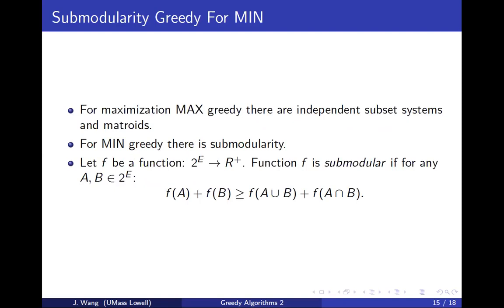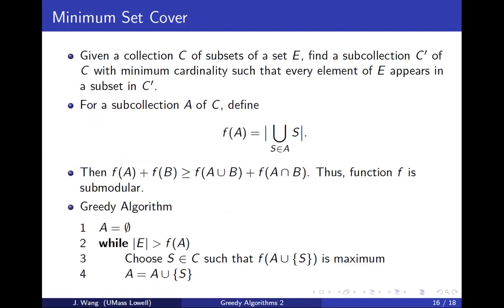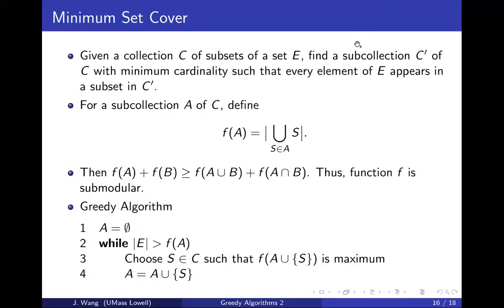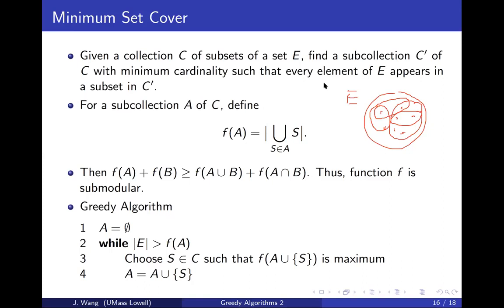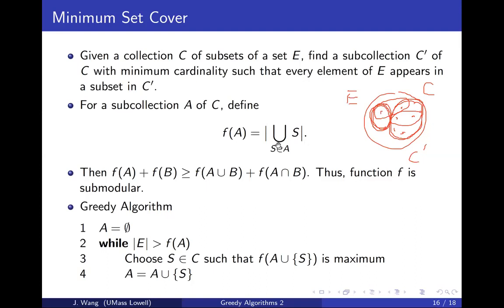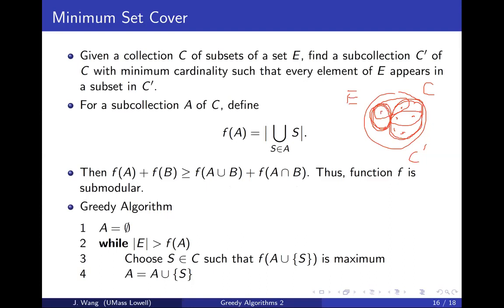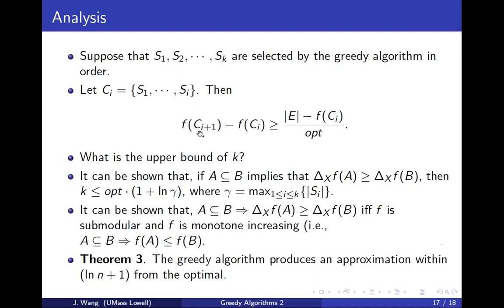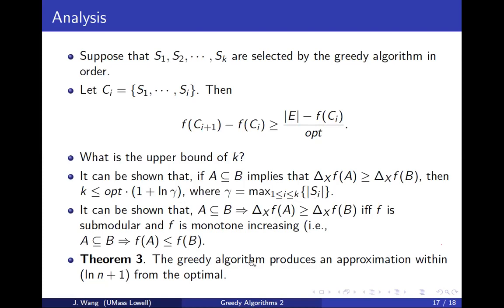Minimum Set Cover